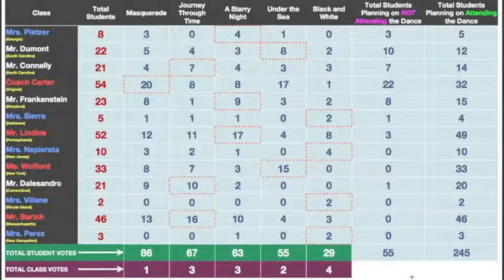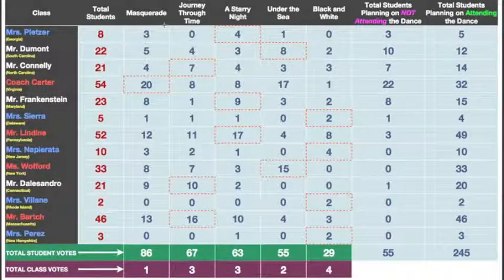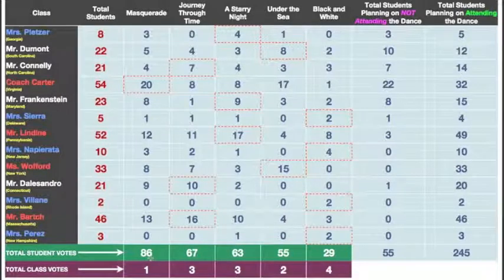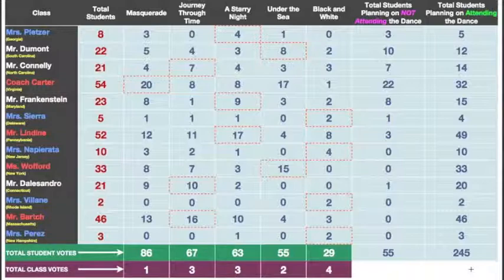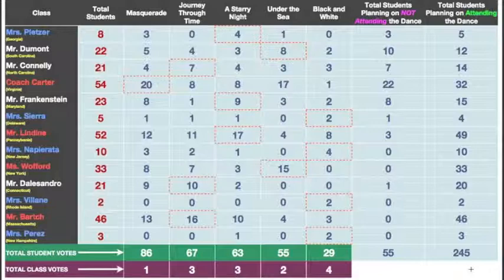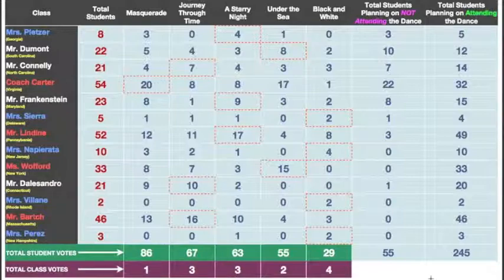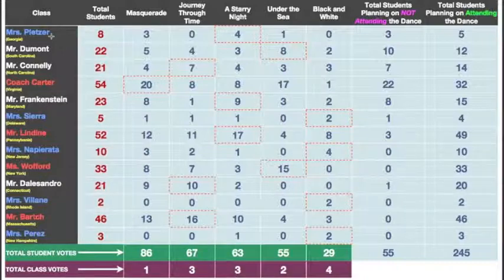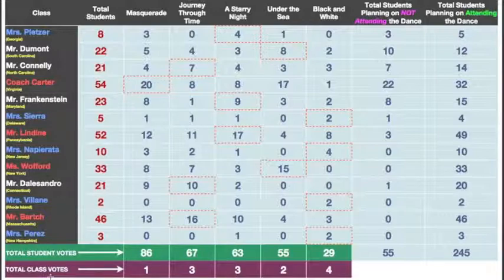8th Grade Dance Voting Results